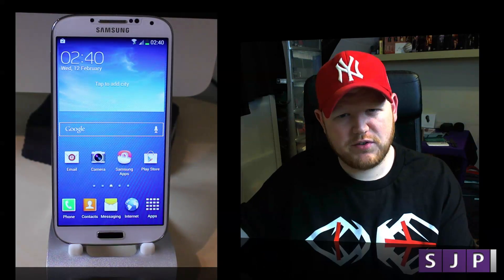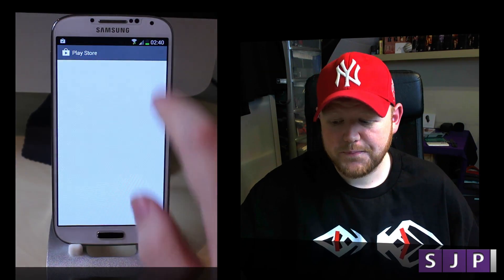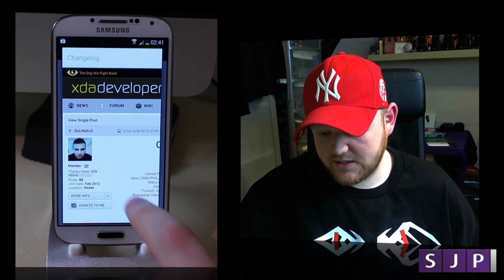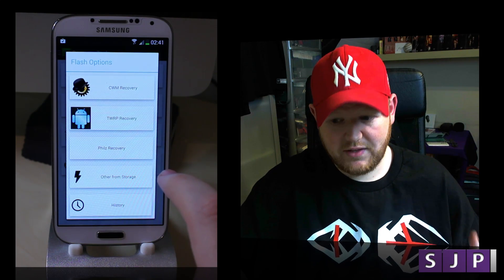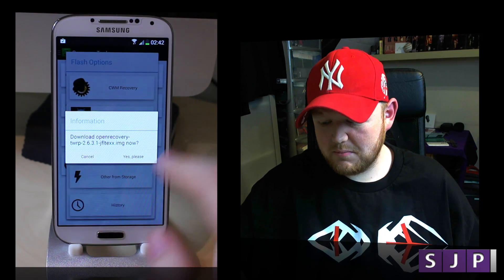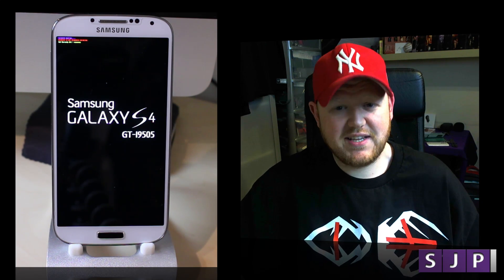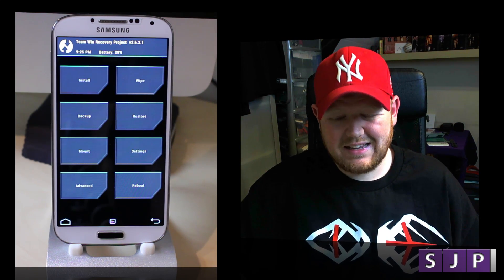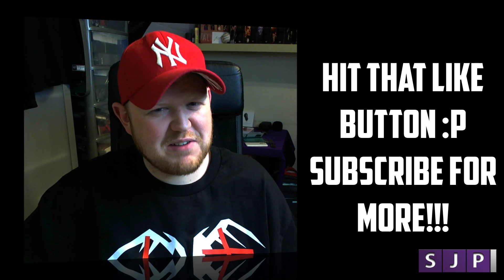How to Install Custom Recovery on Samsung Galaxy S4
So as you know I showed you how to Root your Samsung Galaxy S4, well today I show you how to install a Custom recovery within seconds, it does not get any easier than this.